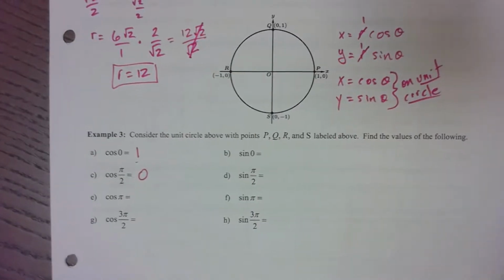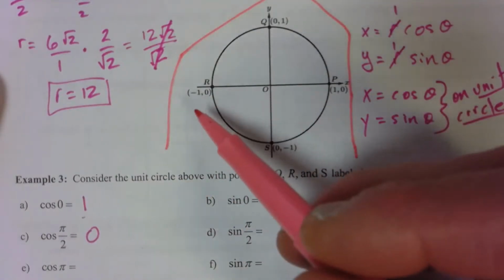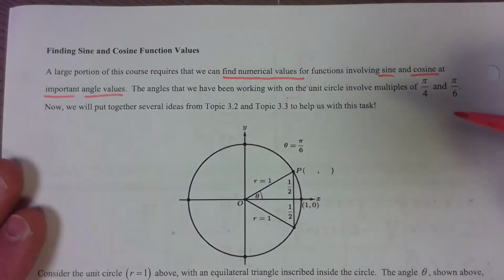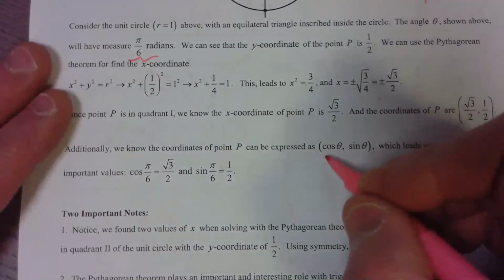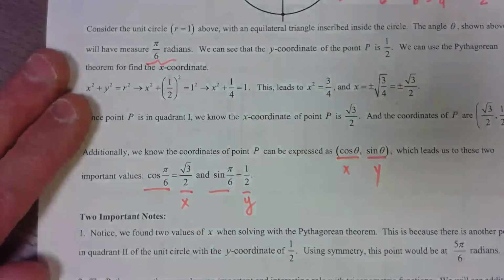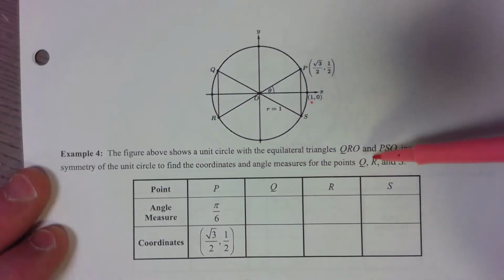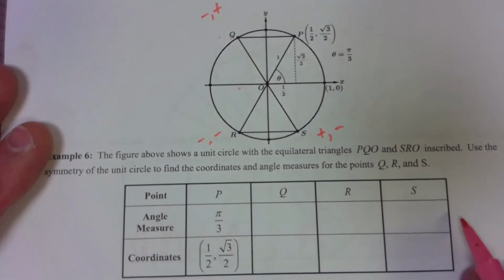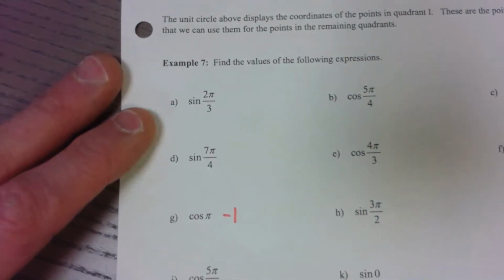3.3 Sine and Cosine Function Values (Passwater Curriculum)